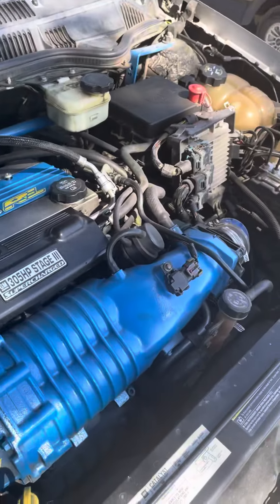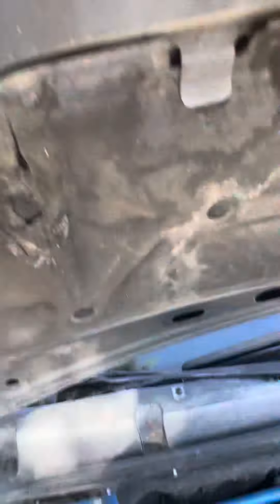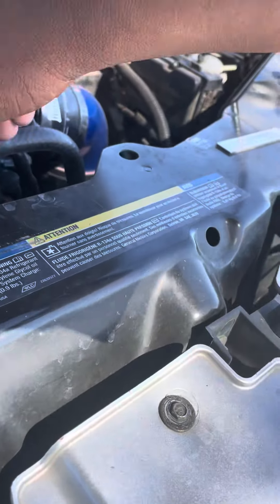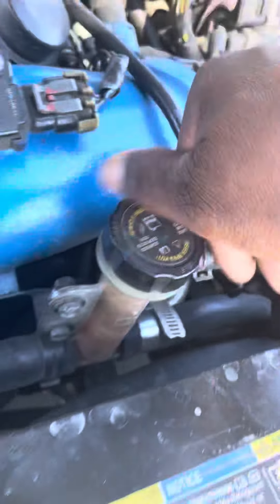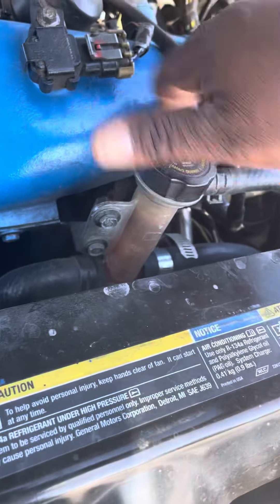Saturn Ion redline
Redline update